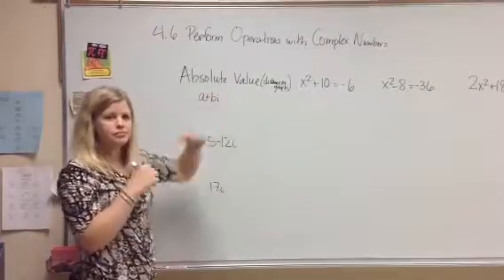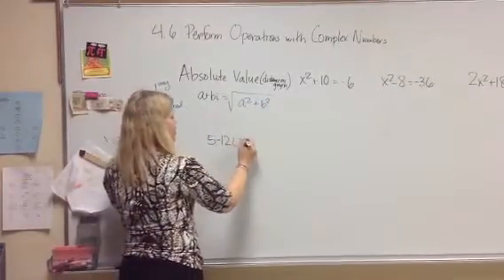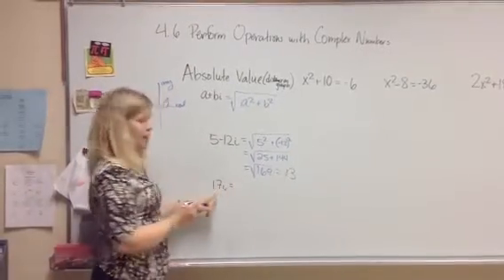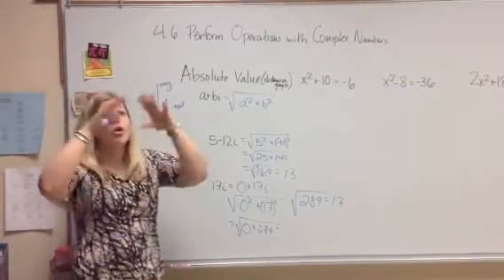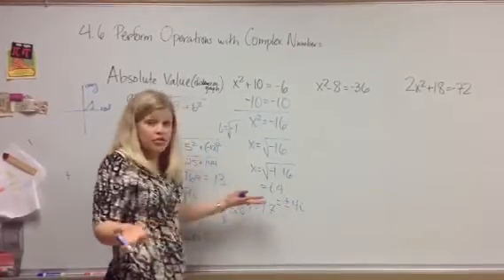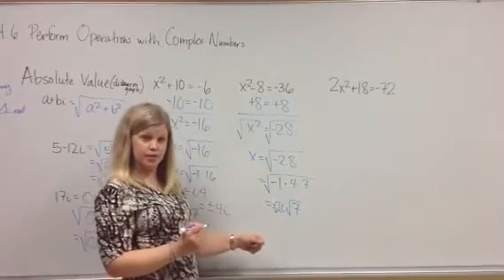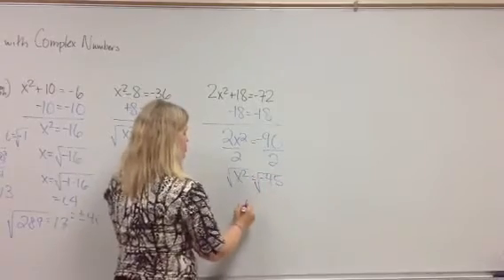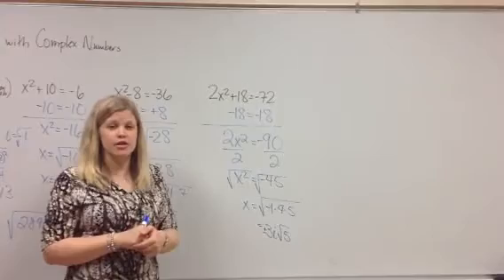4.6 - part 2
Perform Operations with Complex Numbers part. 2 Absolute Value